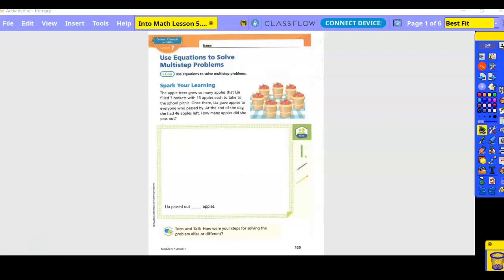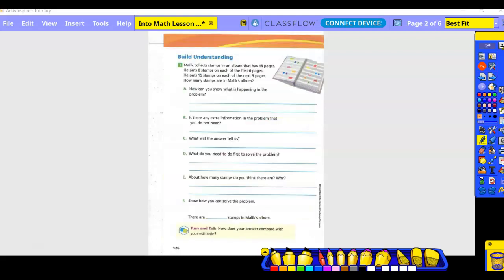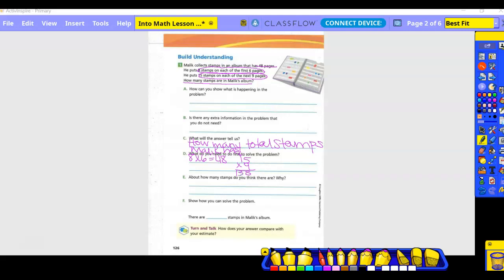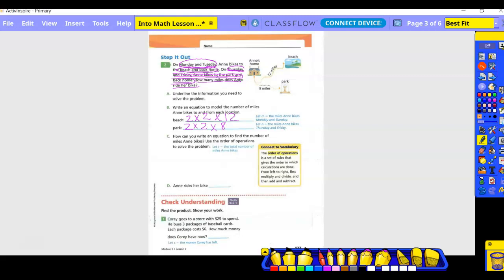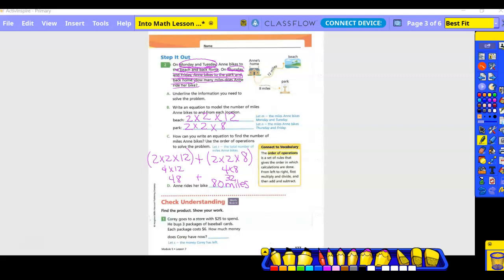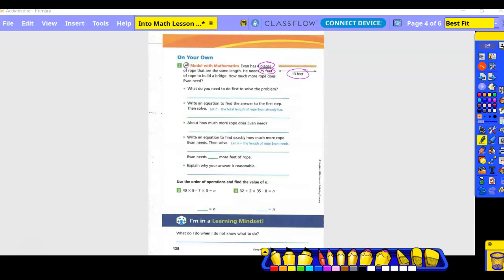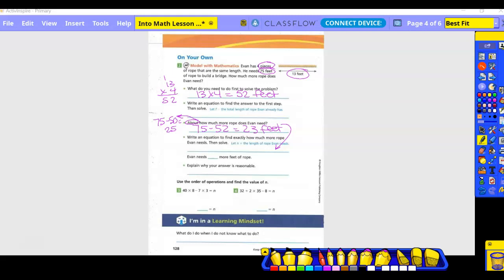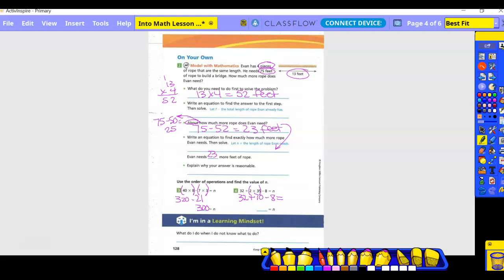4th Grade Lesson 5.7